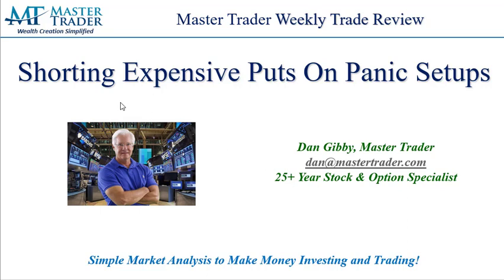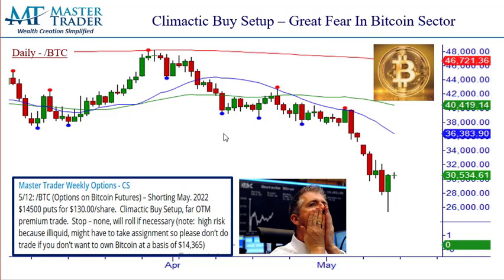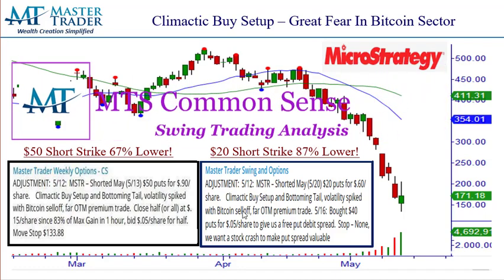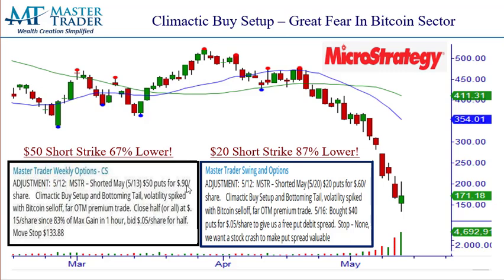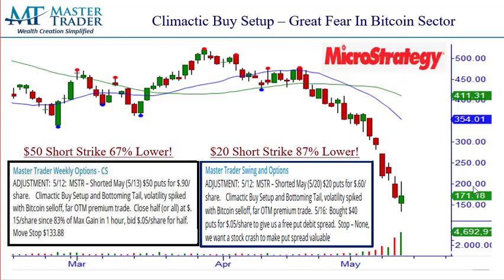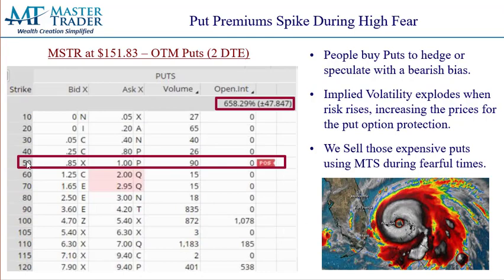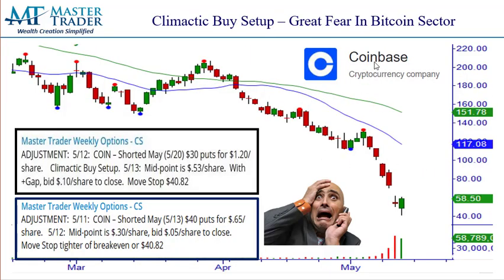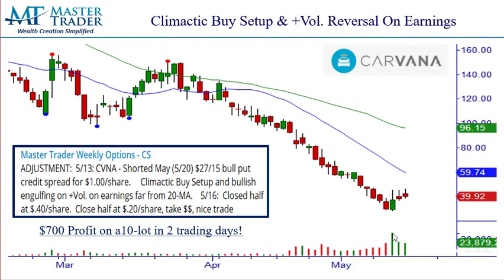Shorting Expensive Puts On Panic Bitcoin Setups - MasterTrader.com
At Master Trader, we trade stocks, futures, and options using our objective approach, and which applies to all time frames.

The Advisory Swing and Options Letter focuses on long or short stocks and options using Master Trader Strategies (MTS).

Call (bullish bets) or Put (bearish bets) options are also used for when the options are liquid.

We purchase options and spreads as Directional trades to profit from our directional bias with a higher probability of profit and less capital requirement.

We also Sell options and spreads as Income trades where we profit through Time Decay (Theta).

In this lesson, we are going to show you a few compelling Setups on Climactic stocks that were being dumped in fear and panic.

Using MTS, we sold far out-of-the-money (OTM) puts as Income trades – all highly profitable.
Selling Puts during these situations with the Charts is ideal since Volatility spikes on the put options because of the fear rampant at the time, generating a huge credit (i.e., the maximum potential profit).  It is akin to an insurance company selling you home insurance with a Cat 5 Hurricane approaching.

All of the Setups on the stocks for the puts we sold during this panic are called Climactic Buy Setups (CBS).

A CBS is when the underlying falls rapidly in a fluid manner, getting way extended from the 20-MA (blue line).

We then look for a bullish reversal using MTS to sell the far out-of-the-money (OTM) Puts.

When stocks and ETFs get extended like this, it leaves what we call a Price Void (i.e., there is insignificant price resistance to the left for longs).

Master Trader Tip: CBS’ created by fear and panic is an excellent time to sell Put options and spreads using MTS.   Volatility skyrockets during these fearful times and we receive huge premiums for the options sold which quickly turn into Profits as the stock stabilizes/bounces, Time Decay, and Volatility contraction.

The VIDEO discusses the trade Setups, Puts sold, and management strategy.

Remember that one options contract represents 100 shares of the underlying, so selling 10 contracts on these trades would generate a huge premium being immediately deposited into your brokerage account.

That premium is pure profit if the stock expires worthless above the Short Strike in each case at expiration – a good bet using MTS Analysis.

The CBS is a counter-trend trade, which means we are trading against the trend but only when prices have become extended from overhead price resistance.

We sold expensive out-of-the-money options in this trade — a “No-Brainer” trade.

However, we could have also made a short-term Directional Options trade with liquid options.

The CBS patterns using MTS were very high-probability Setups.

Once in a trade, we are in trade management mode, particularly important when selling options.

All open and closed trades are documented in the subscriber member area.

Get trades like these sent right to you and profit in the Markets!